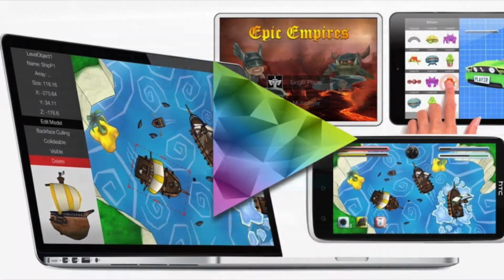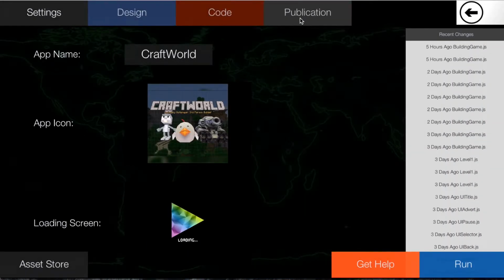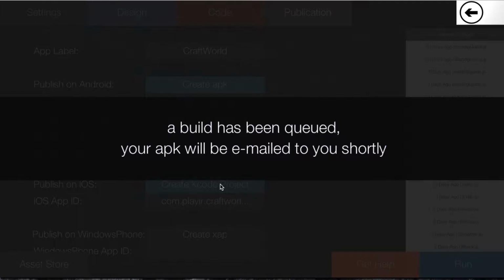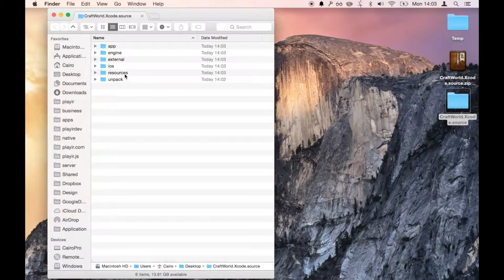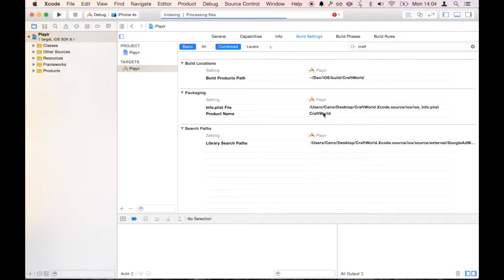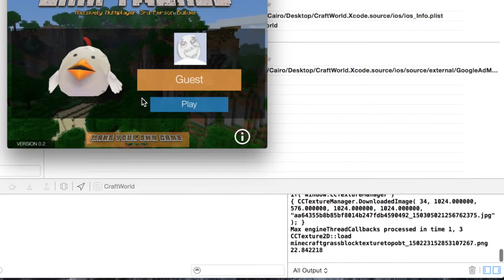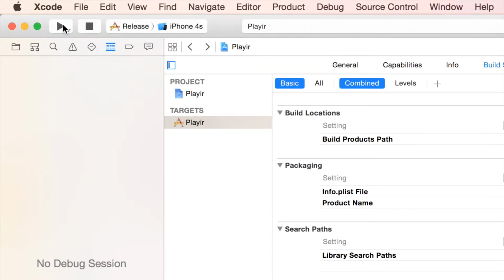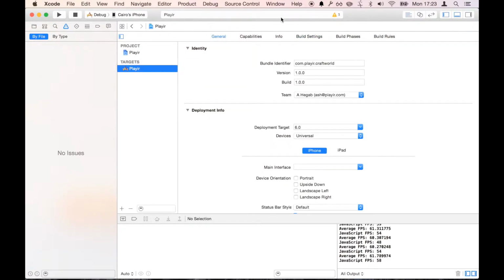Playir | Building a Xcode Project to publish on iOS App Store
Walkthrough on how to export your app as a Xcode project to build and publish on the iOS App Store.